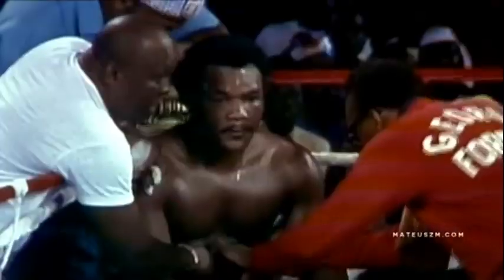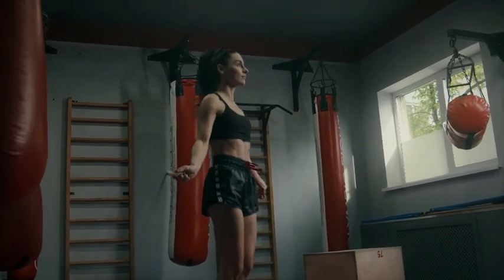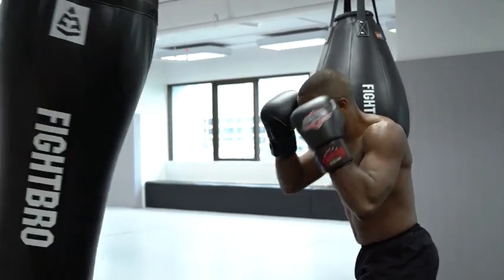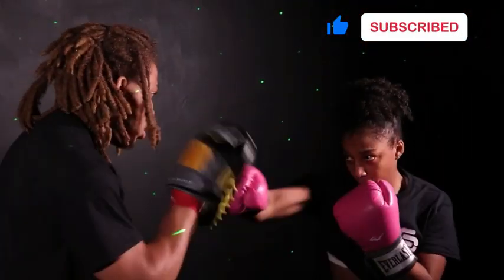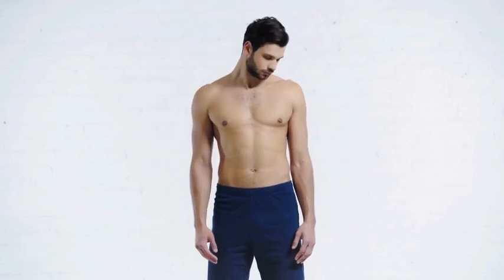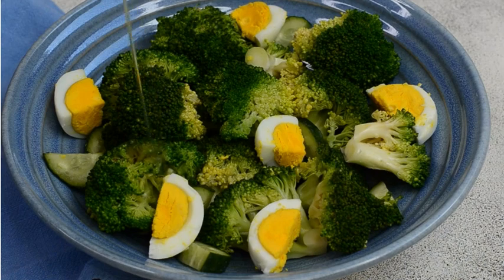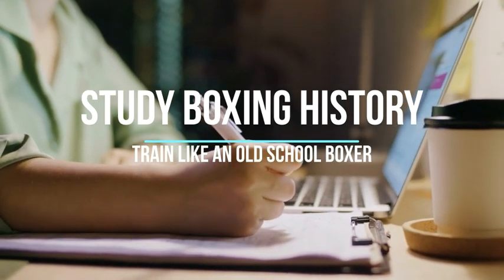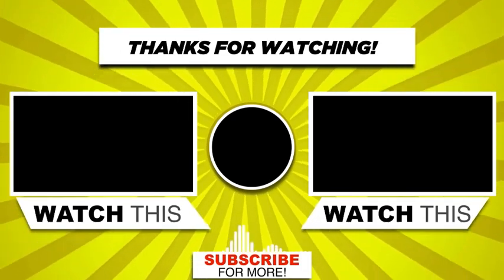How to train like an old school boxer: Know this and train well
Old school boxers are very Iconic set of people. In this video, I will show you how to train like one. Watch till the end.